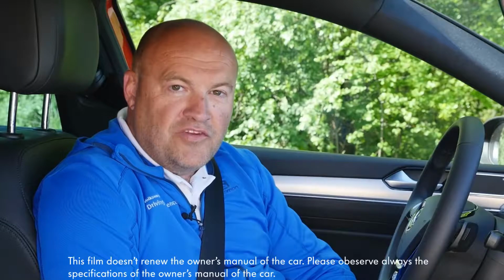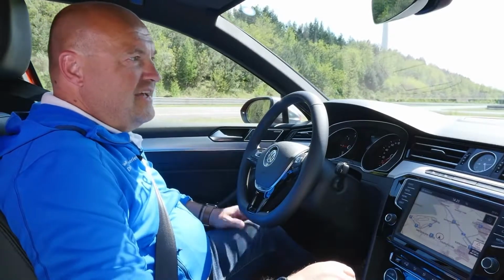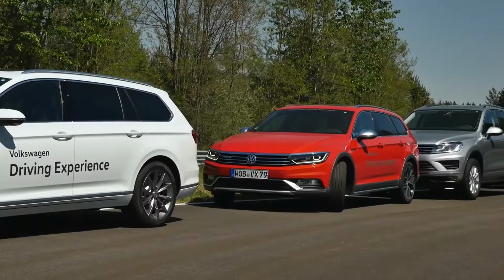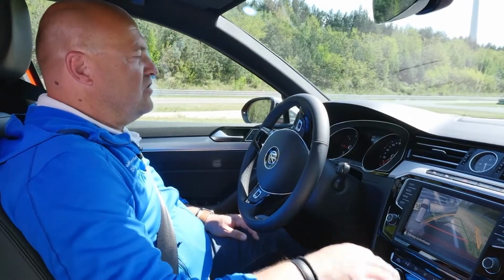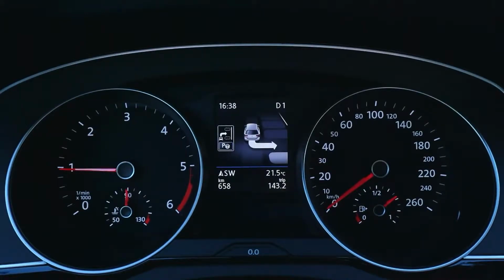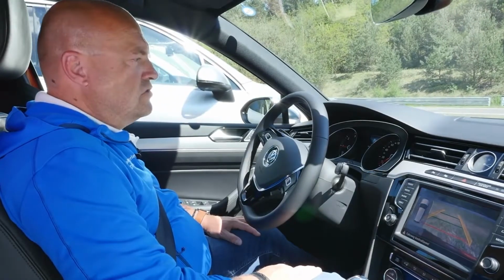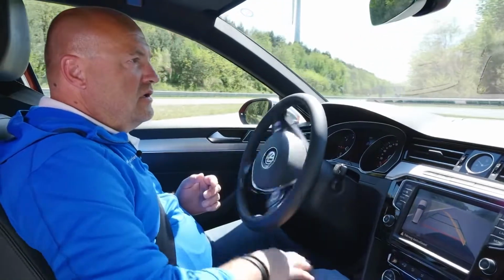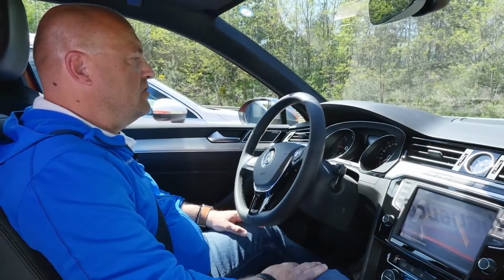Khám phá trang bị Hỗ trợ đỗ xe tích hợp đỗ xe tự động Park Assist trên VW Tiguan Allspace LUXURY